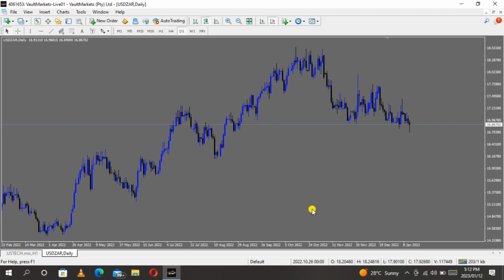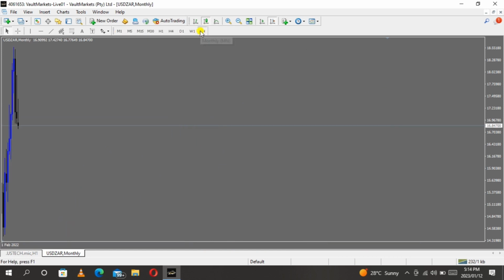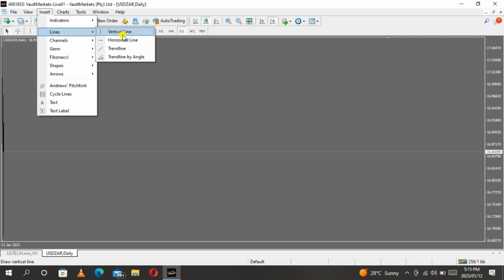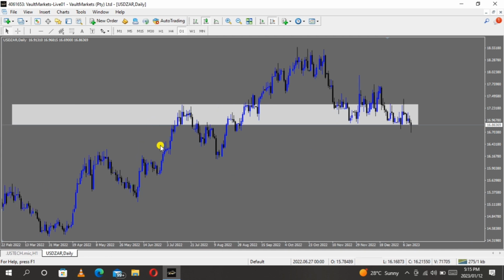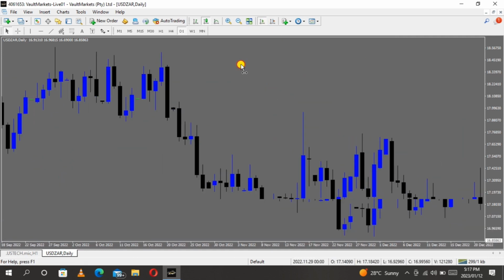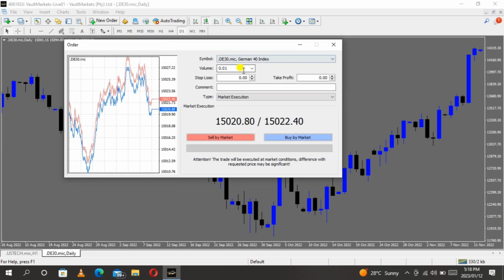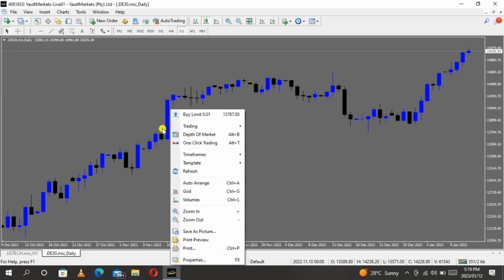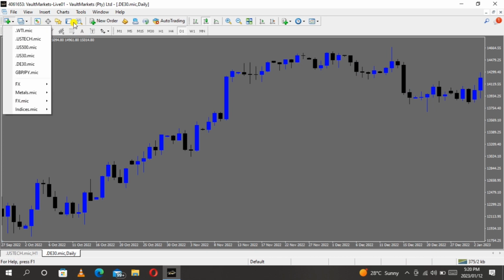How to use Metatrader 4 / MT4 Pc edition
If you don’t know how to use Metatrader 4 / MT4 on your PC/Computer then this video is for you.